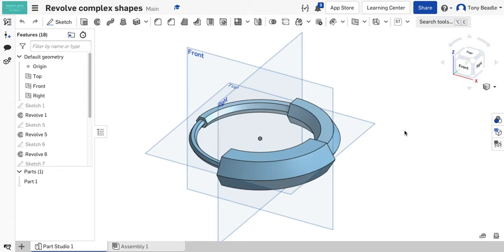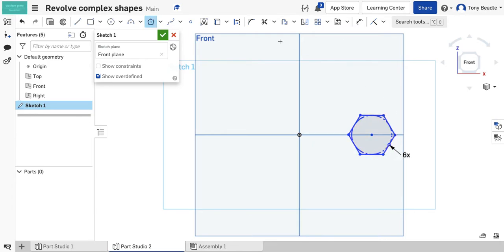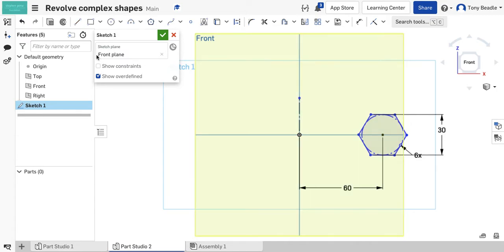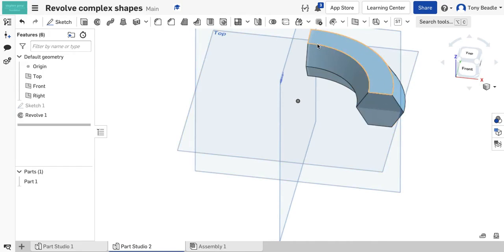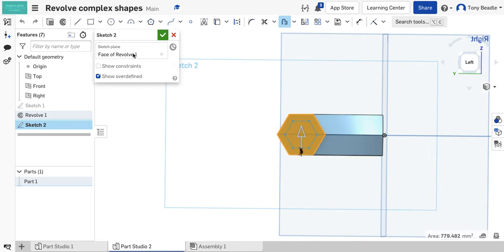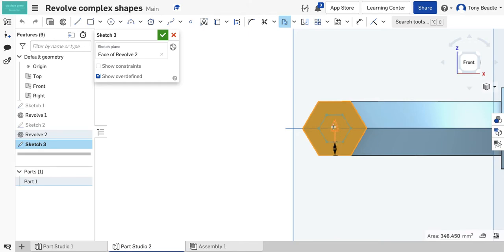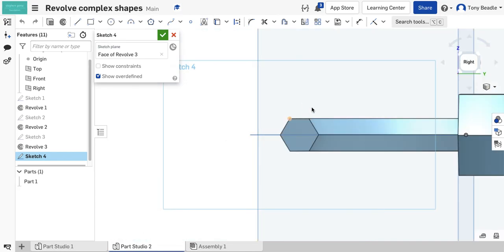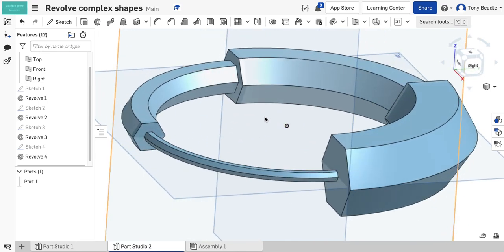Revolving complex shapes in Onshape